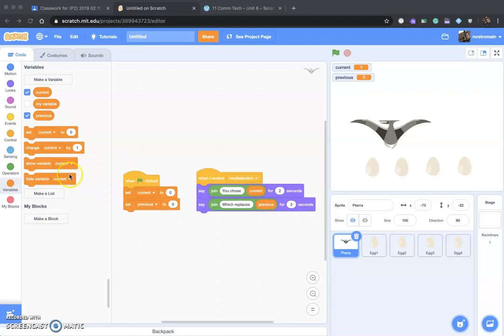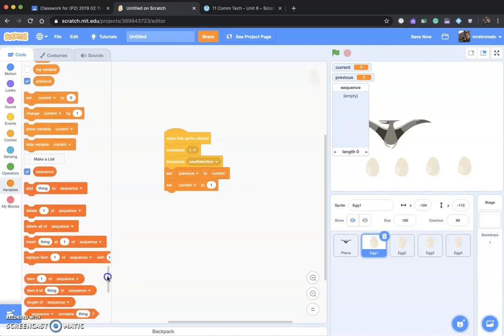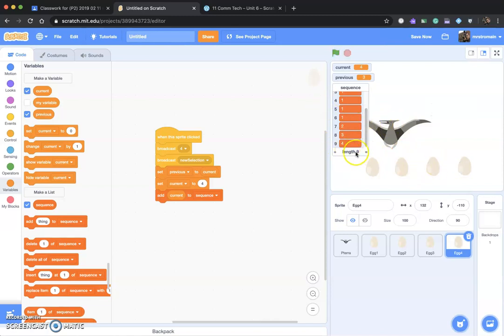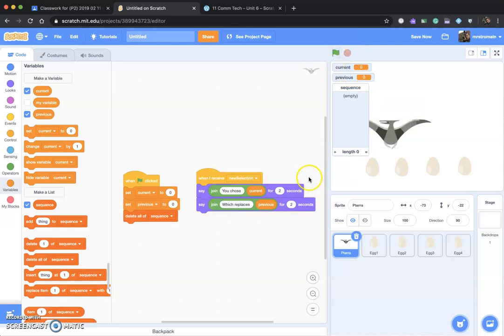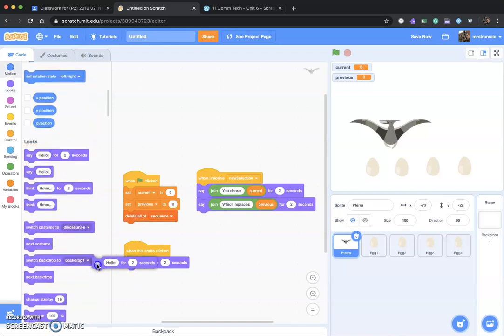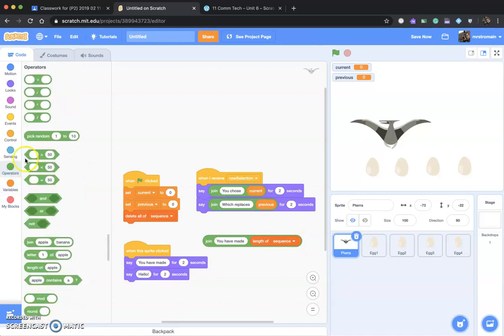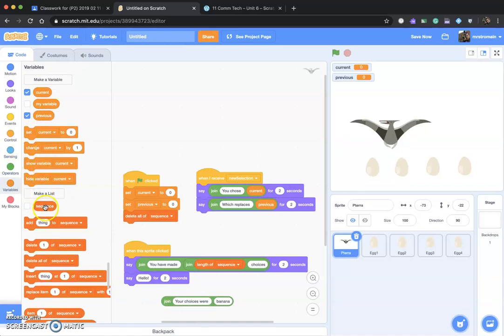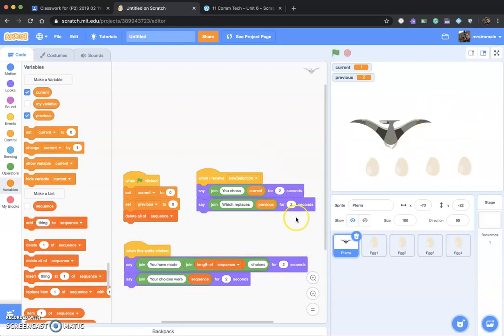3 6b Sequences and logic (Part 2)